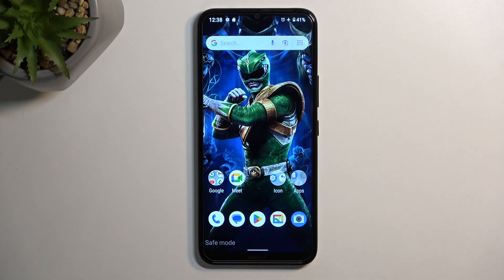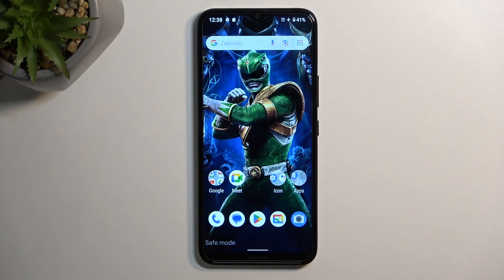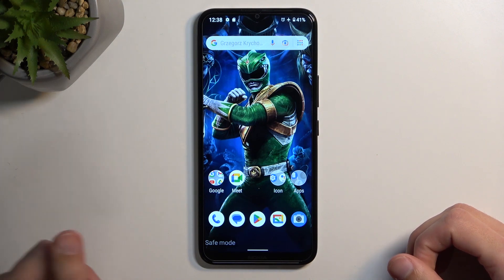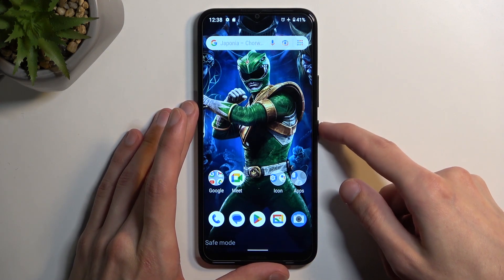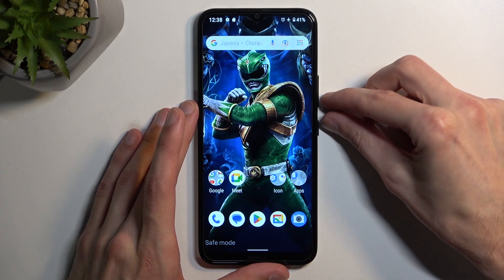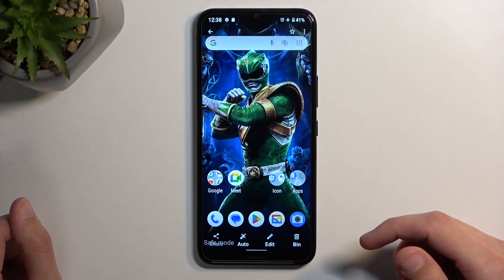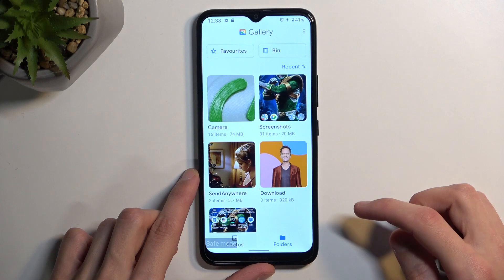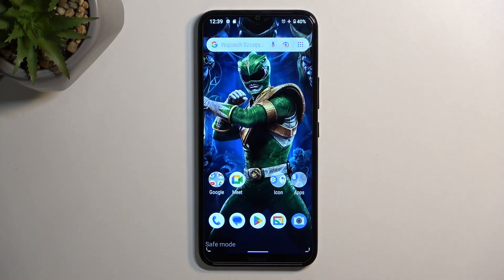How to Take a Screenshot on Nokia C21 Plus - Capture the Screen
Find out more about taking the screenshot on Nokia C21 Plus:
Hi, there. This tutorial will show you how to take a screenshot in Nokia C21 Plus. You will learn how to capture the screen on your device using the combination of keys presented by our expert. Afterward, we will show you where your screenshot files are located. If you want to know more about your Nokia C21 Plus, visit our YouTube channel.

How to capture the screen on Nokia C21 Plus? How to find the screenshot folder in Nokia C21 Plus? How to take a screenshot in Nokia C21 Plus?